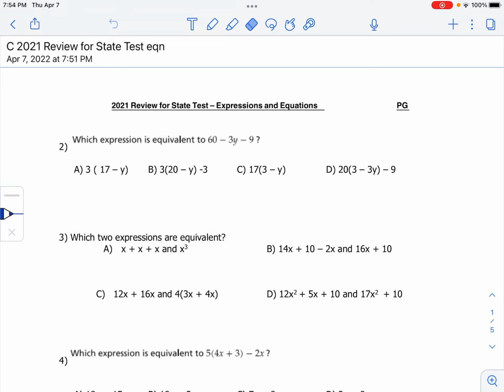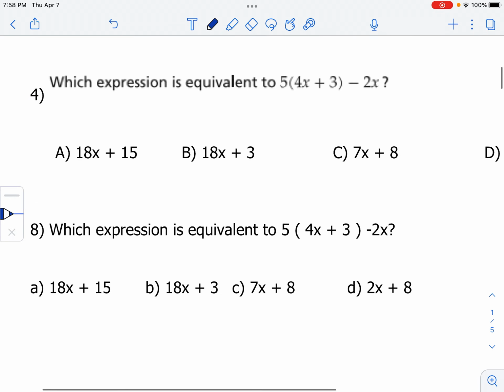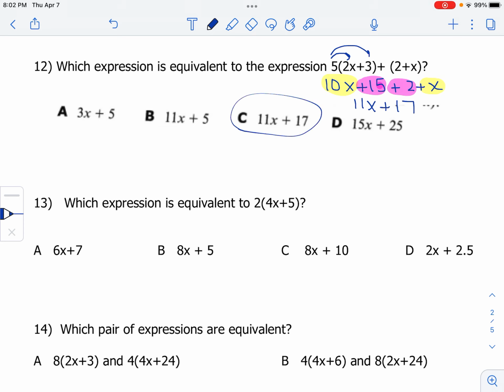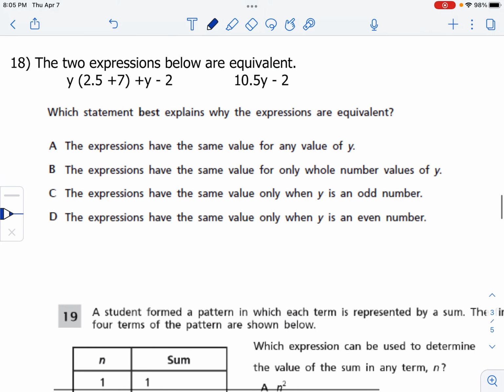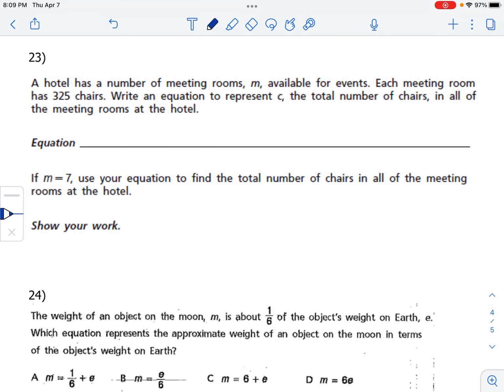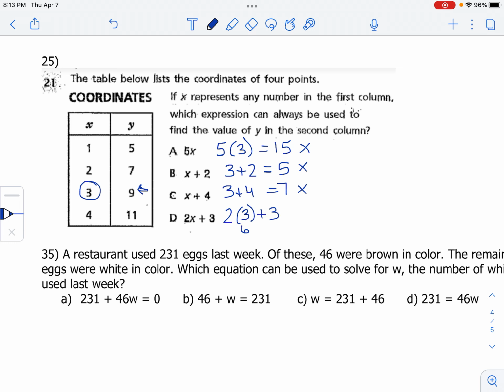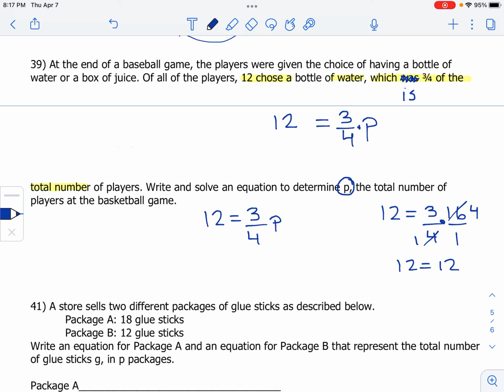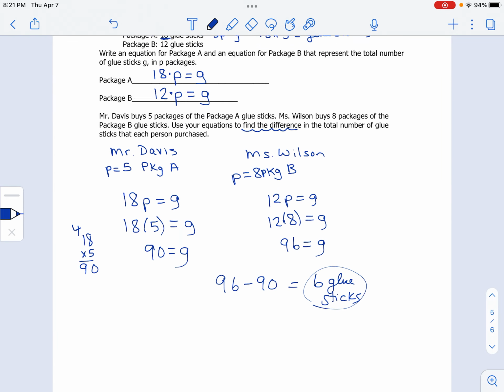State test review expressions and equations